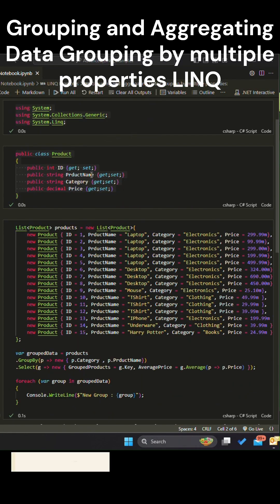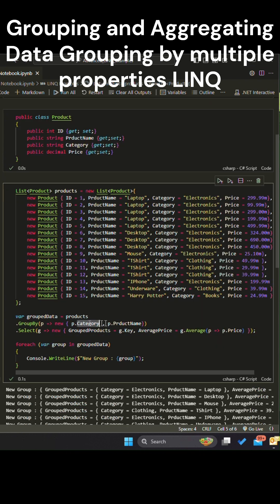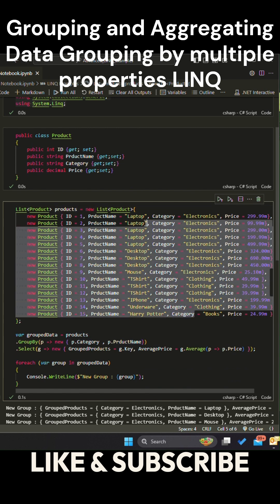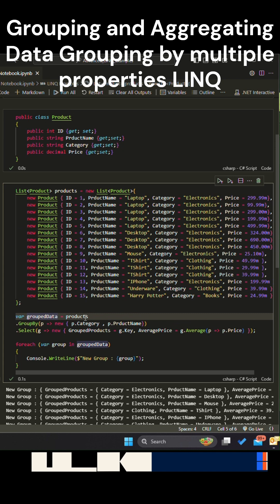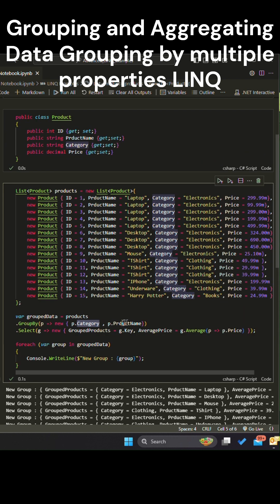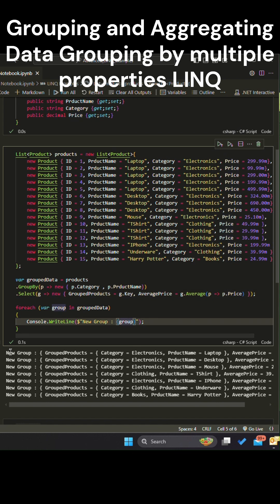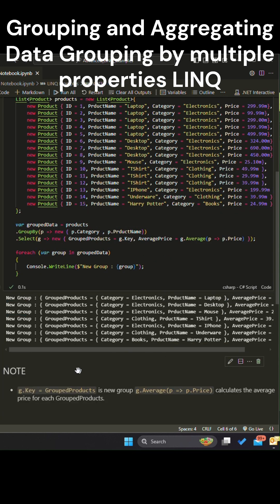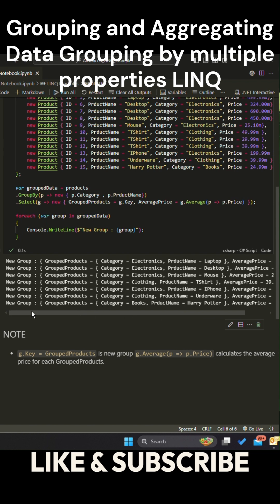C# | .Net Tips LINQ Grouping and Aggregating Data Grouping by multiple properties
In this example, we're working with a Product class containing several properties, including Category, PrductName, and Price. We want to group the products by both their category and name, and then calculate the average price for each group.

Using LINQ, we can achieve this by calling the GroupBy method, where we group products by both Category and PrductName. We then use Select to project each group into an anonymous object containing the GroupedProducts, which includes the category and product name, and AveragePrice, which calculates the average price for that group.